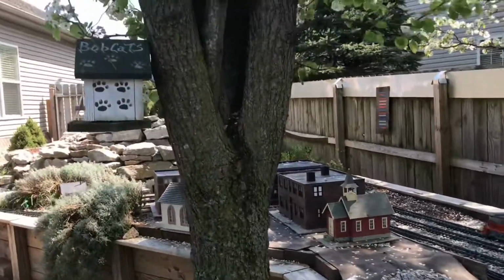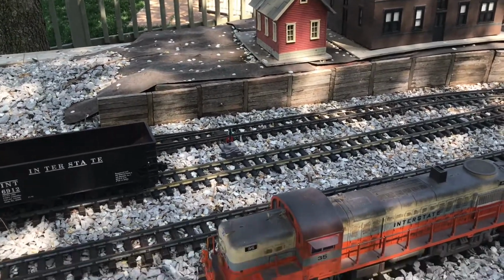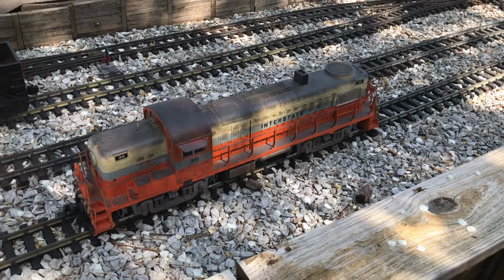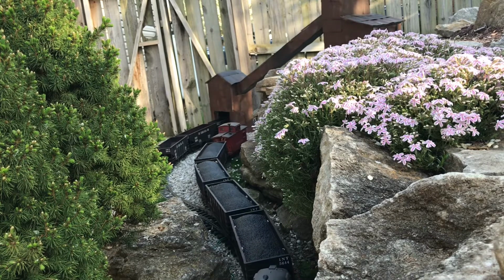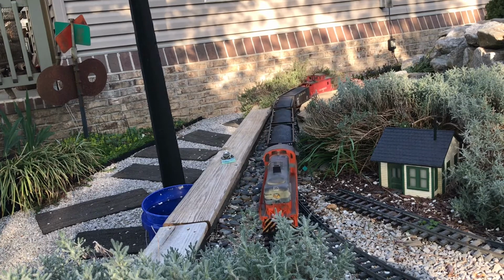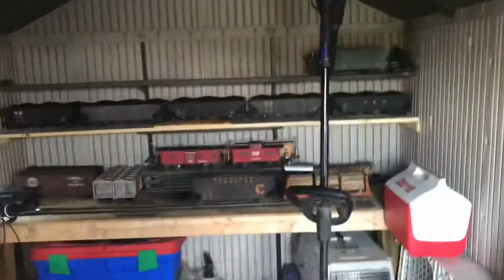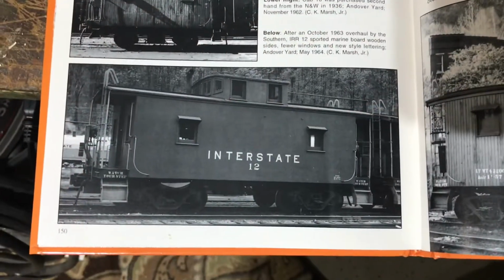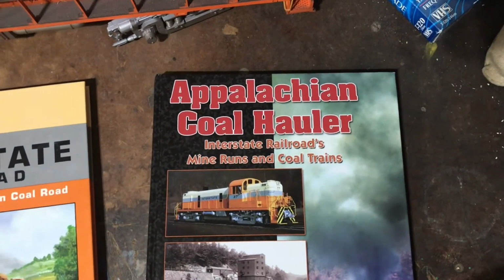Switching Scott Coal on my garden railroad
Pulled out the Interstate Railroad RS3 to run a coal mine turn out to Scott Coal. Afterwards, I show how I store my trains and show some prototype pictures out of my Interstate books.